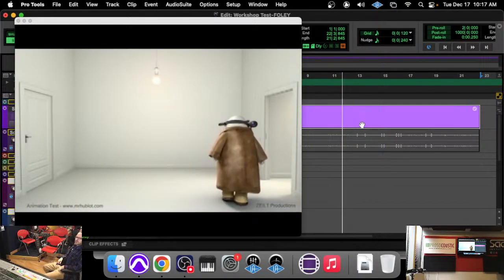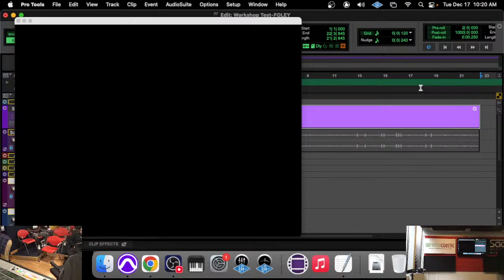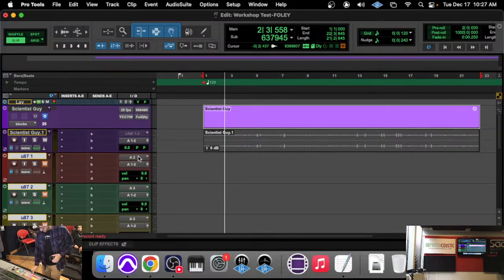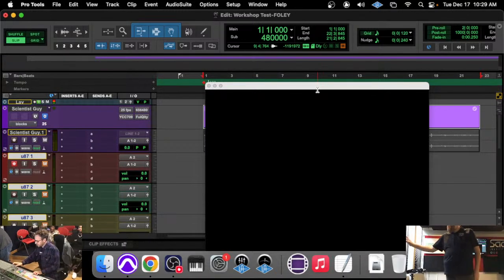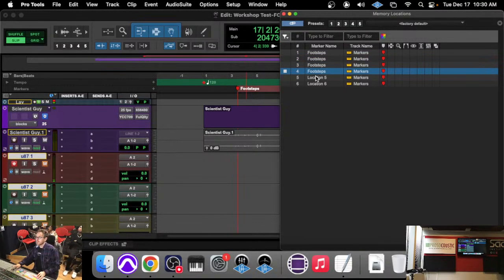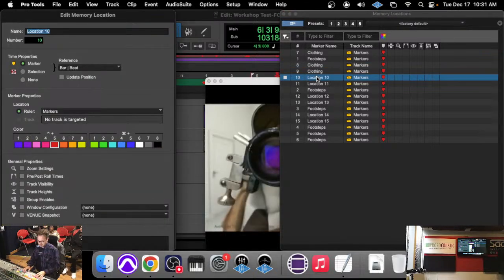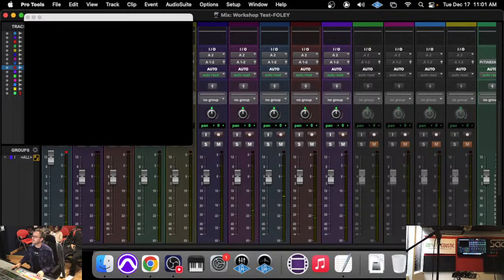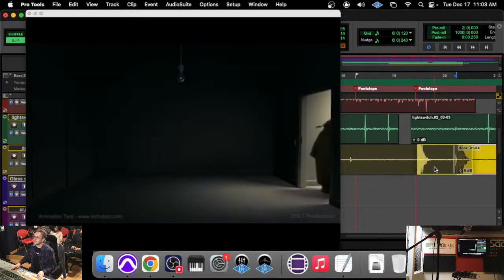SAE Winter Workshop - Post Production